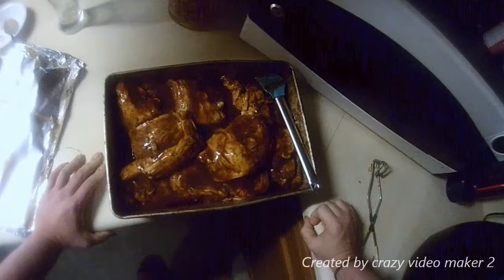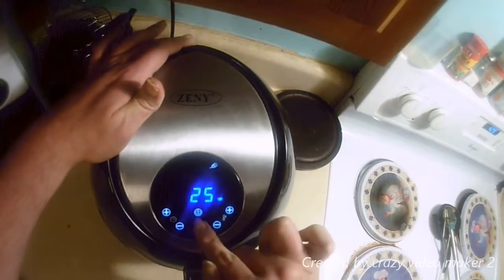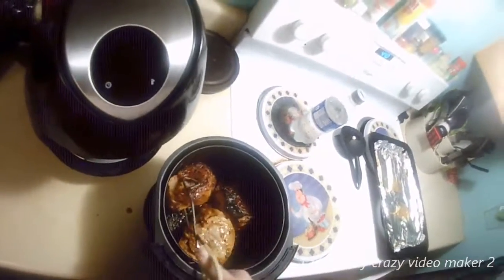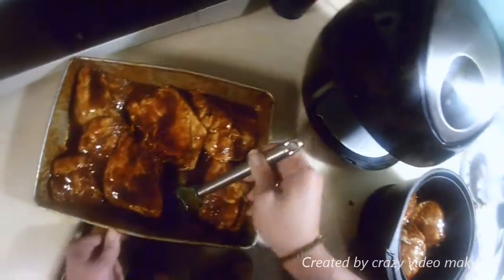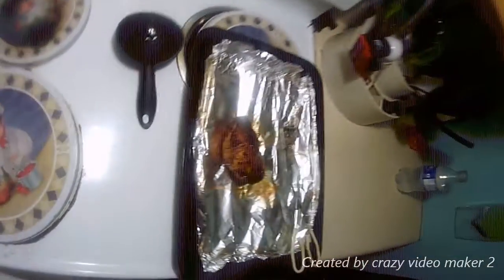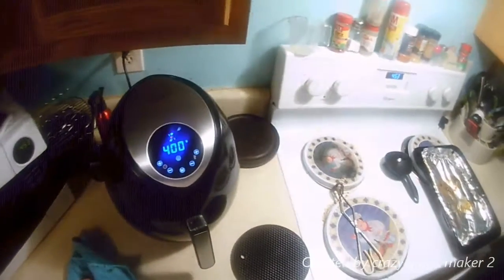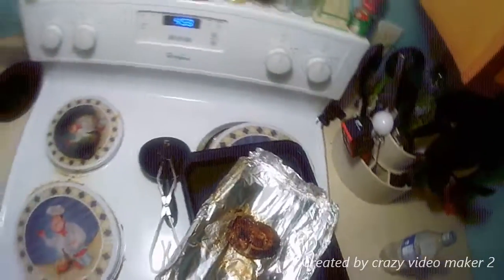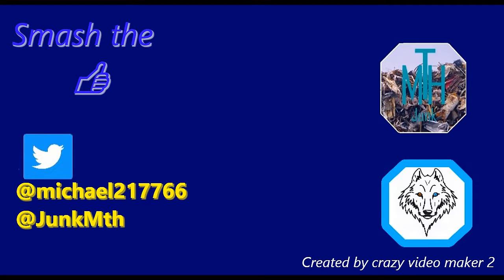cooking in the kitchen e5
air fryed bbq chicken